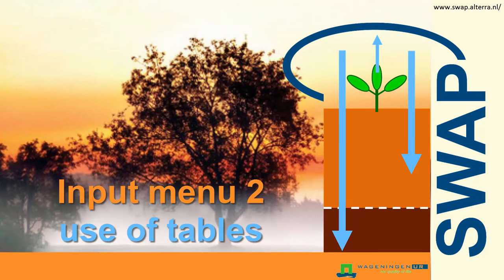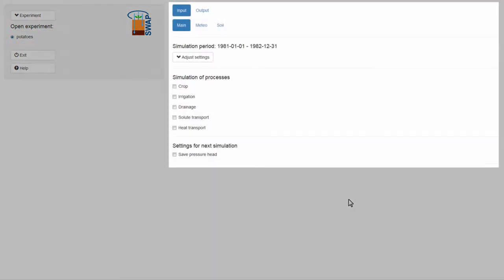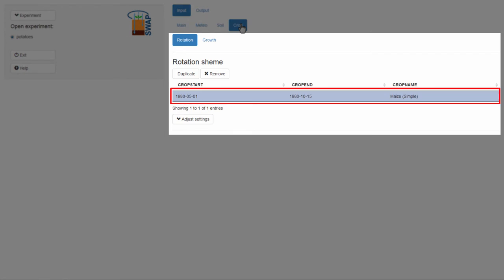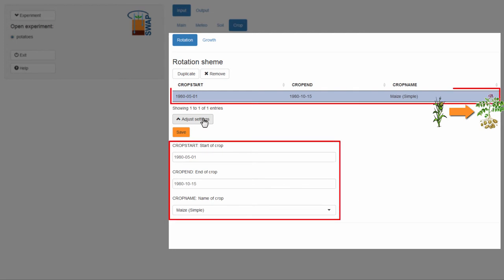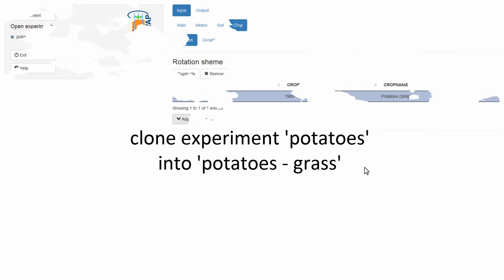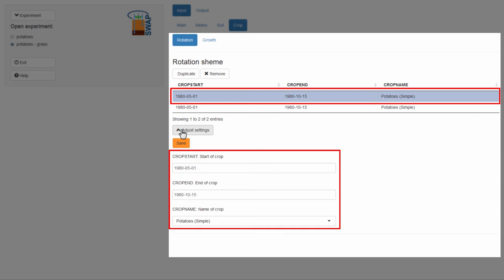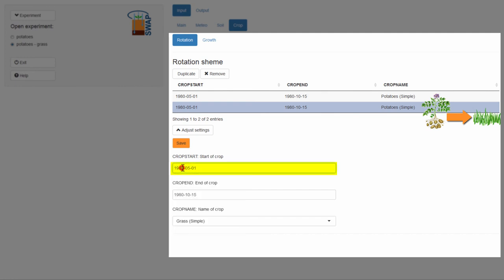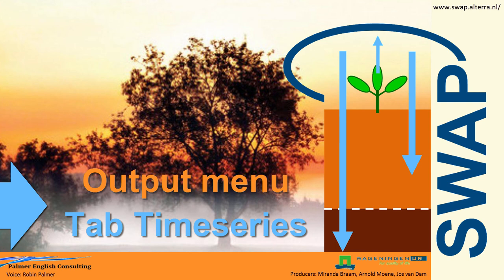SWAP 3: Input menu - tables